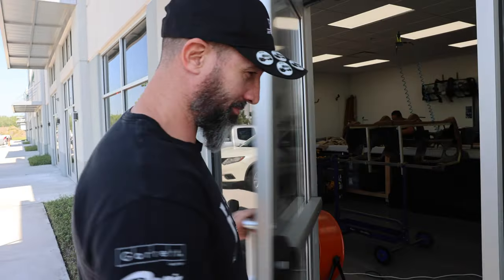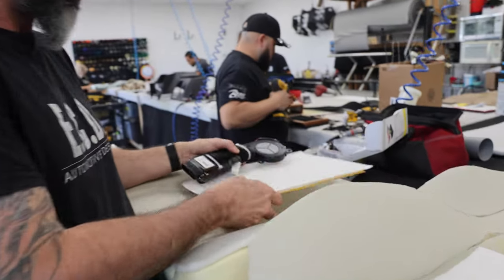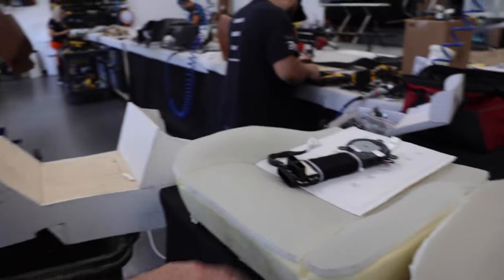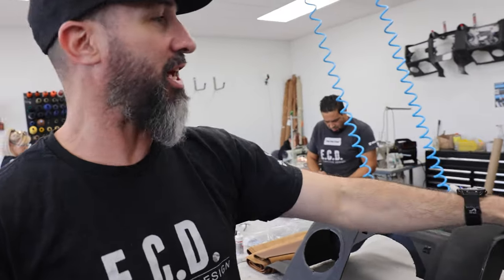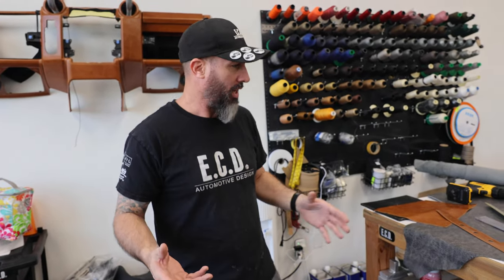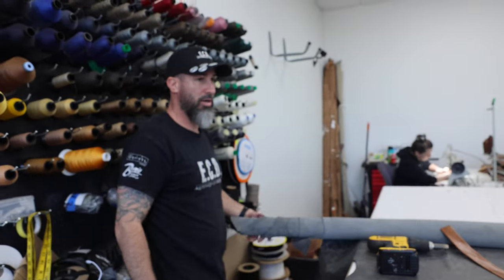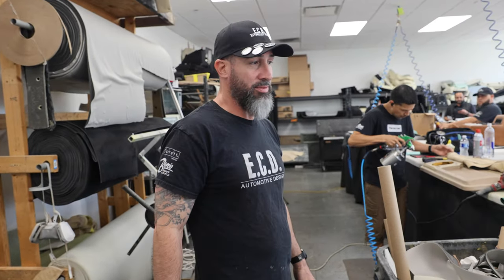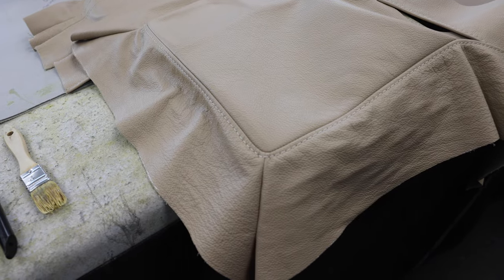Defender INTERIOR RESTORATION | ECD Automotive Design